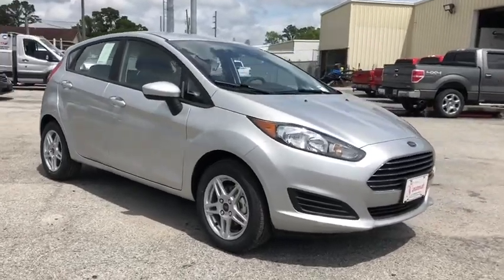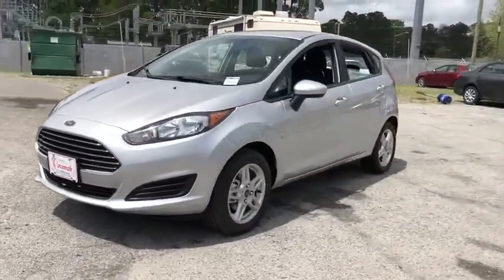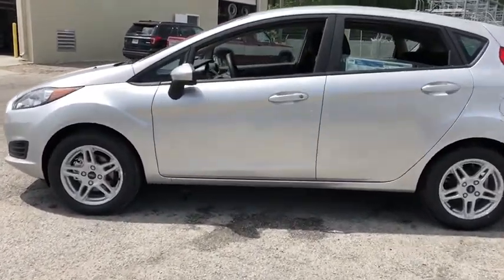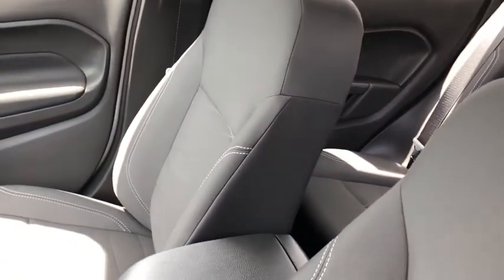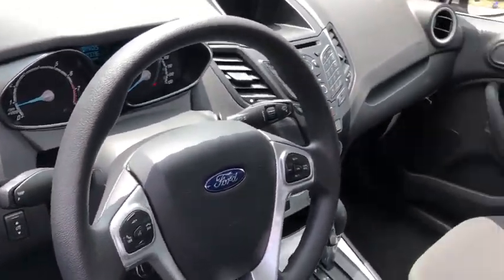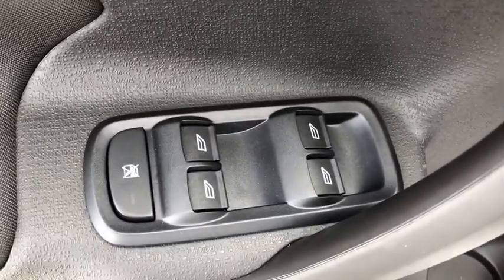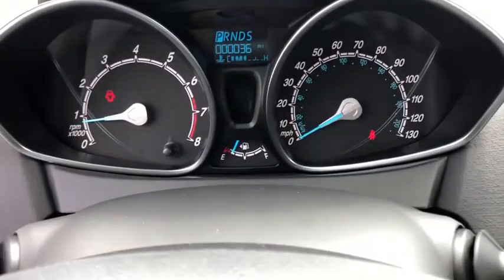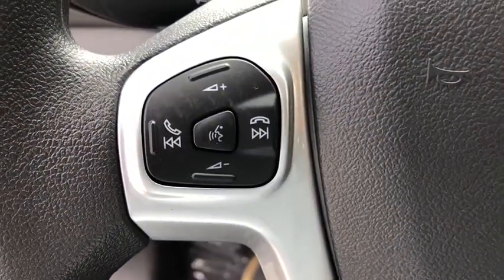2019 Ford Fiesta Brunswick, Jacksonville, Waycross, Jessup, Hinesville, GA HFA179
Ingot Silver New 2019 Ford Fiesta available in Hinesville, Georgia at JC Lewis Ford Hinesville. Servicing the Brunswick, Jacksonville, Waycross, Jessup, GA area.

Ingot Silver Metallic 2019 Ford Fiesta SE 200A FWD 6-Speed Automatic with Powershift 1.6L I4 Ti-VCT Bluetooth, Equipment Group 200A, Reverse/Backup Camera, Speed control, SYNC Communications & Entertainment System, Wheels: 15 Sparkle Silver Painted Aluminum.brbrRecent Arrival! 27/37 City/Highway MPG Price does not include Tax, Title and License fees; Price does include: $3,000 - Retail Customer Cash. Exp. 10/31/2019